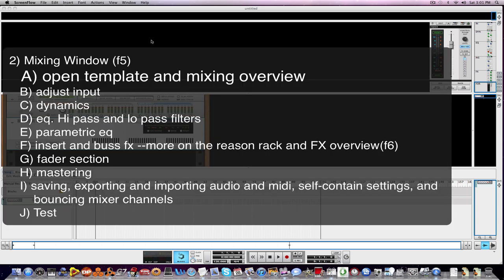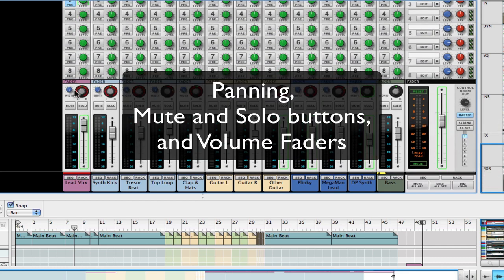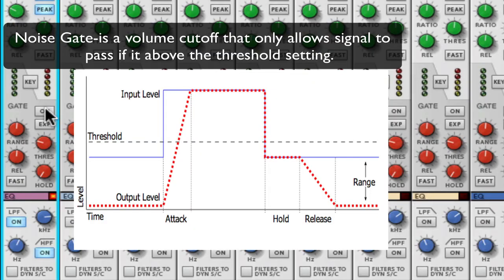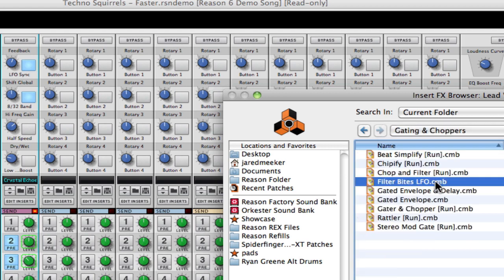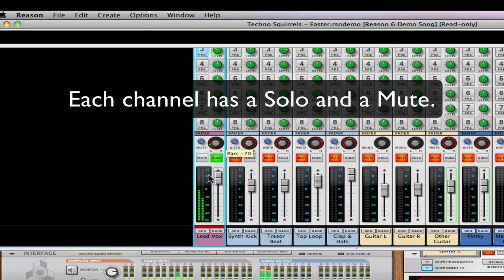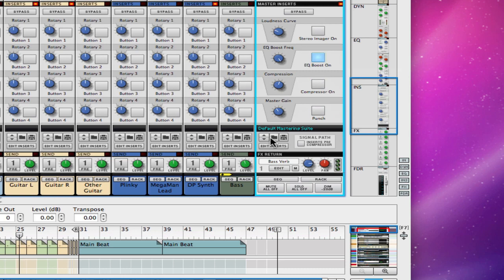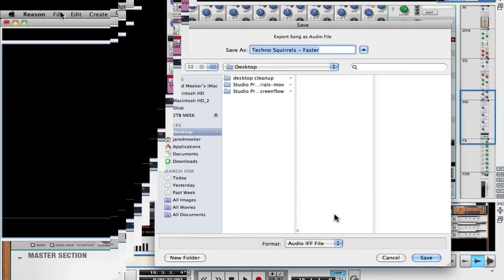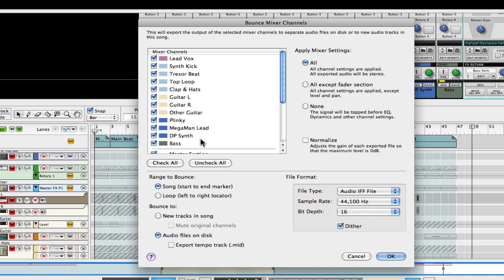2) Mixing Window